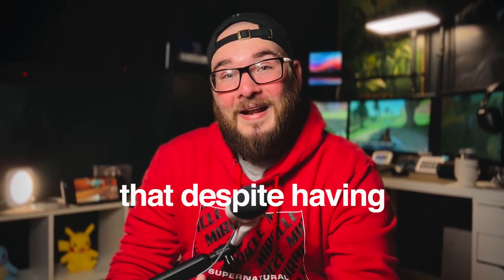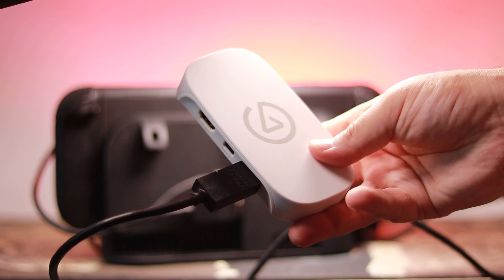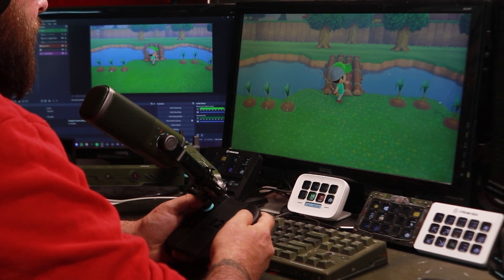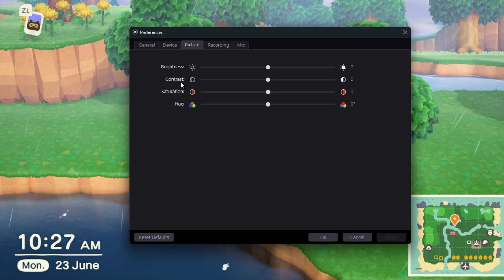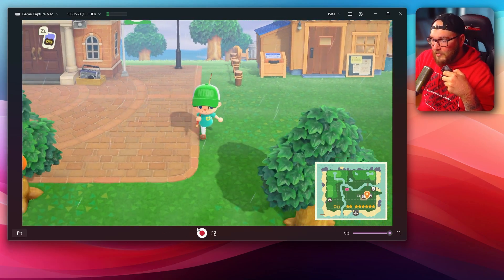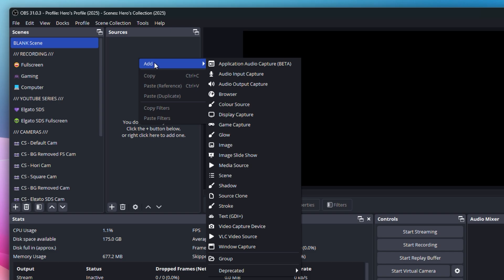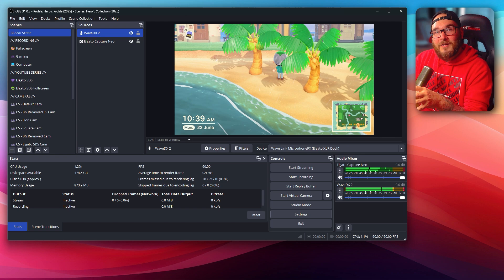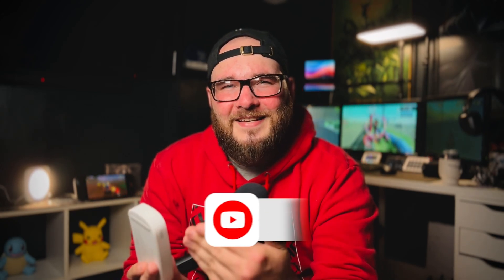The EASIEST Way to Stream & Record the Nintendo SWITCH 2 | Elgato Capture Neo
A beginner's guide to using Elgato Capture cards. Setup, software & more!

➖ TIMESTAMPS ➖
00:00 - Intro
00:59 - Hardware Setup - Capture Neo & The Switch 2
02:43 - 4K Capture Utility
04:29 - Elgato Studio
06:06 - OBS
08:04 - Gameplay Demo

A beginners guide on how to use Elgato's capture cards, setting up the Elgato Capture Neo with the Nintendo Switch 2, while also showcasing other capture cards like the 4K X. We also spend a bit of time showcasing the software needed to record & livestream - a complete guide for 4K Capture Utility, Elgato Studio and OBS.